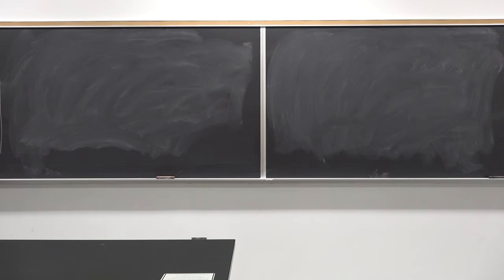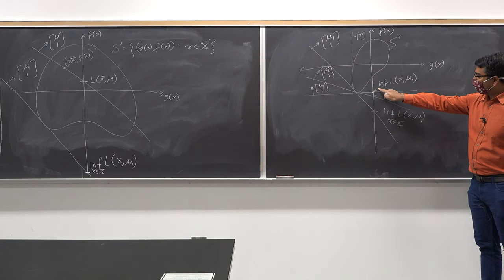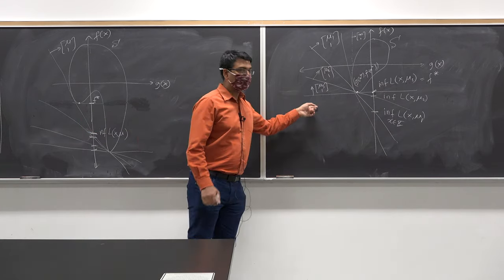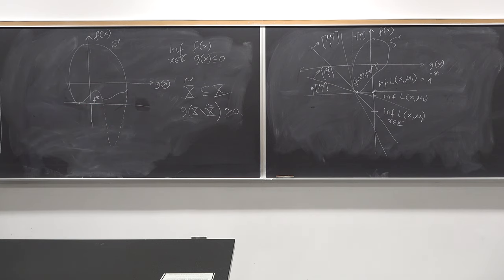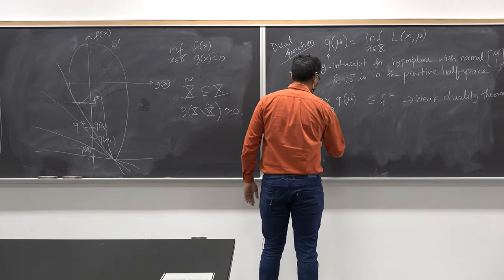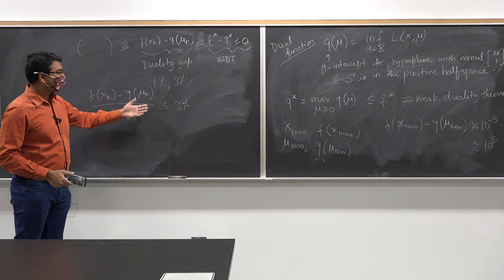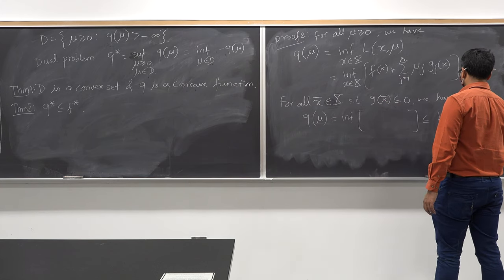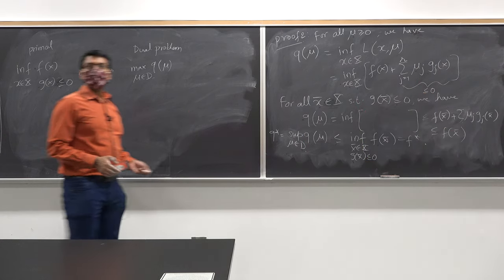Lecture 26: Weak Duality Theorem and Its Implications in Optimization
In this lecture on Nonlinear Programming, we delve deeper into duality theory and explore the weak duality theorem. We will cover the weak duality theorem, its importance in optimization, and its relationship with the primal and dual problems. We will also discuss the implications of the theorem on the convergence of optimization algorithms and its role in ensuring optimal solutions. Join us for an insightful discussion on the theoretical foundations of optimization and how duality theory plays a crucial role in solving complex optimization problems.